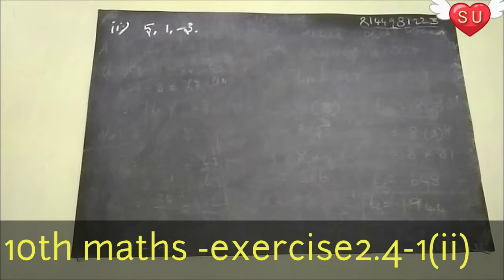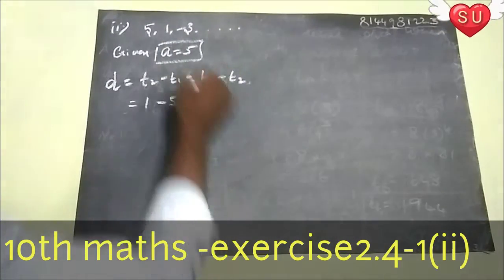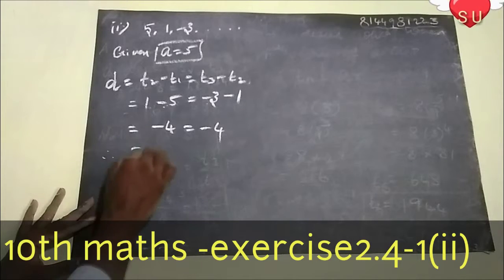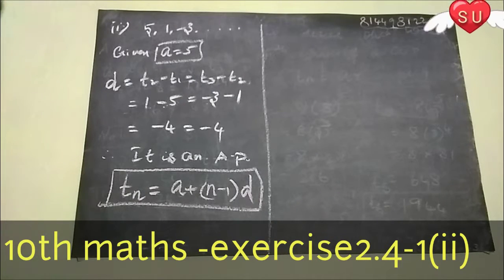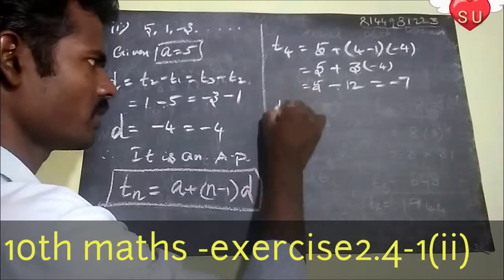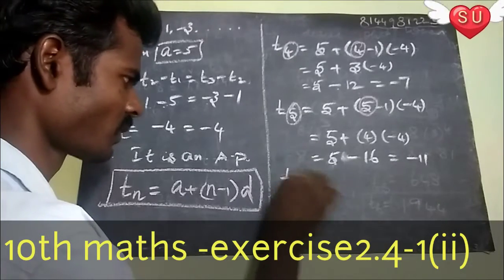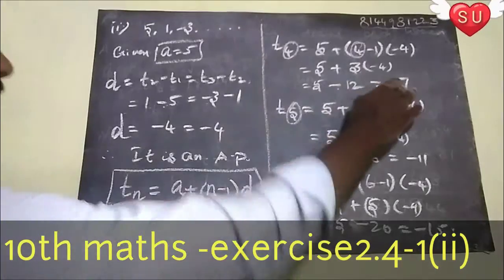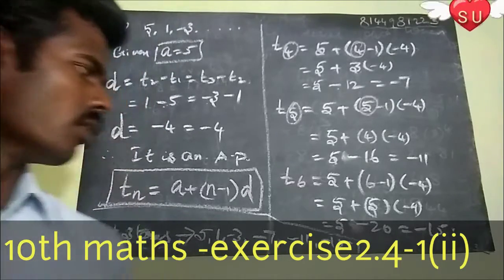Exercise 2.1 - / X-Maths/ new syllabus